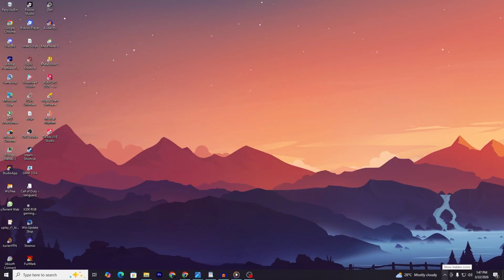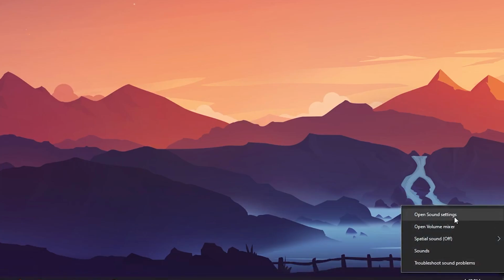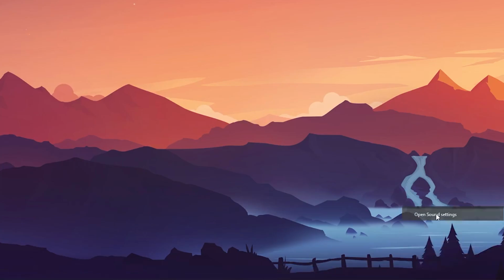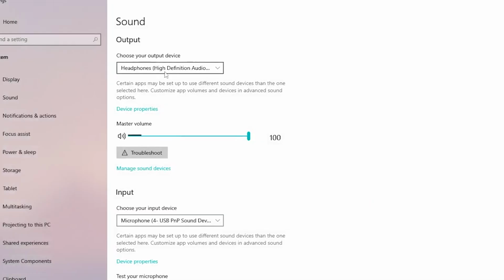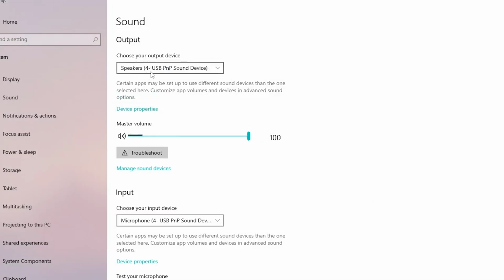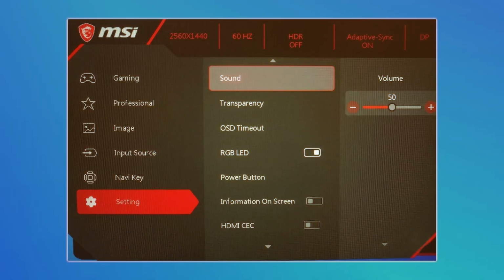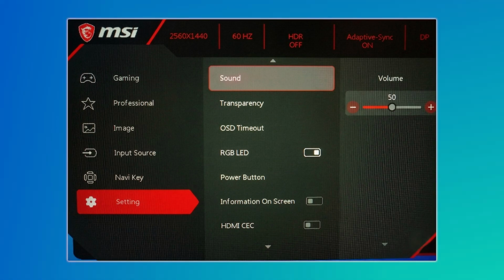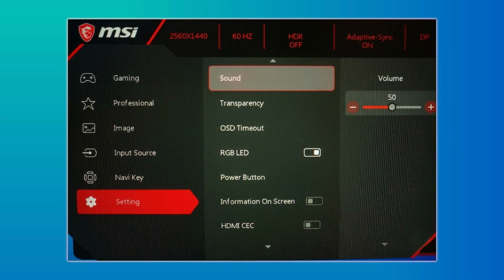How To Get Sound On Your MSI Monitor Speaker - (2026 Guide)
Struggling to get sound on your MSI monitor speakers? This easy guide will show you how to troubleshoot and fix audio issues, so you can hear sound clearly from your MSI monitor.